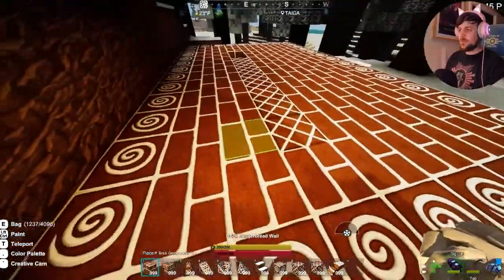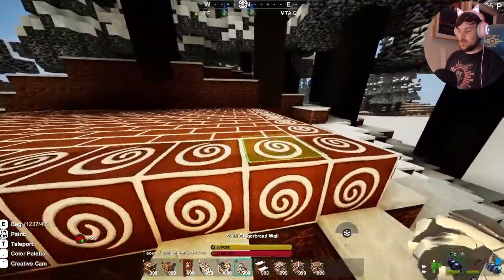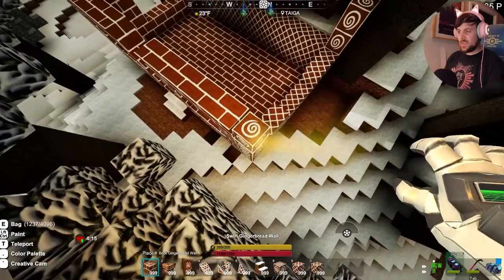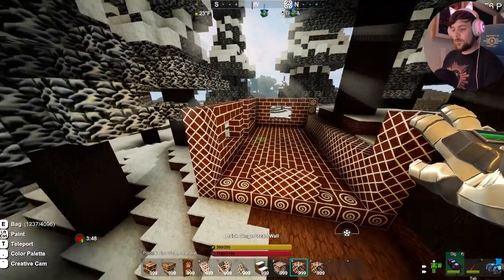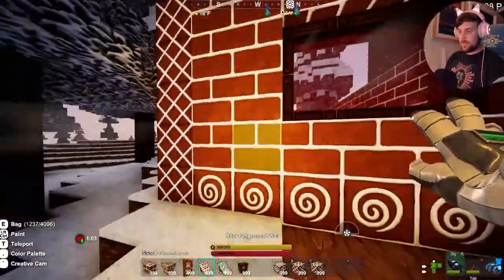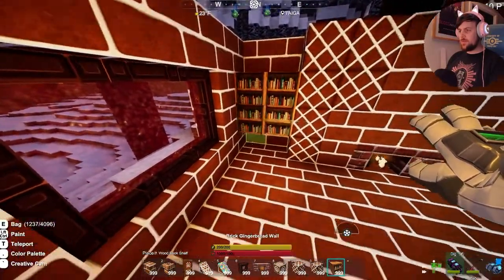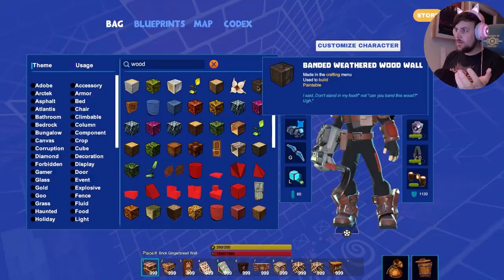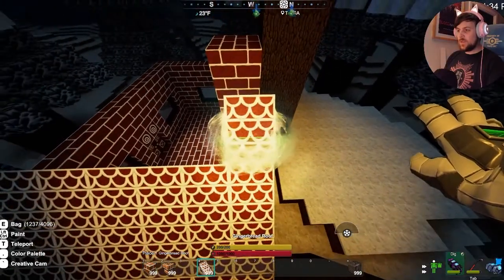Let's Play Creativerse: Ep.37 - Making An Edible House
mmmmm GINGERBREAD! I wish I could eat this house!
Thank you for all your support, I really appreciate it.

Specs:
AMD Ryzen 2700x @ 4.05GHz
32GB Corsair RGB PRO RAM - 3000MHz
Asus Crosshair HERO VIII
EVGA 750w superNOVA P2
Noctua NH-D15 Cooler
5x Noctua A14 iPPC-3000 PWM, Heavy Duty Cooling Fan
2x Noctua NA-FC1
1TB Samsung SSD
500GB Samsung SSD
250GB Samsung NVMe SSD
1TB Sabrant NVMe SSD

PERIPHERALS
Corsair K70 LUX
Razer NAGA Trinity
Razer Kiyro Webcam
Razer Kraken Kitty Edition
Blue Yeti Mic
HTC ViVE
Xbox One Controller
Steam Controller
Noble Chairs - Vault Boy Hero Edition
Crossover - 27" 2K monitor